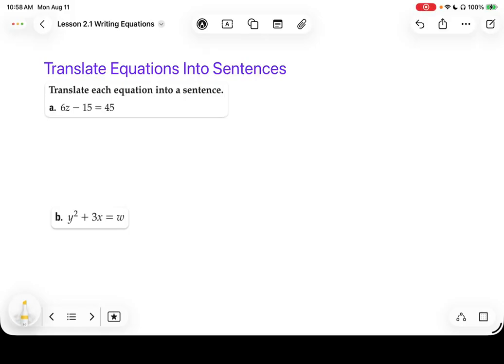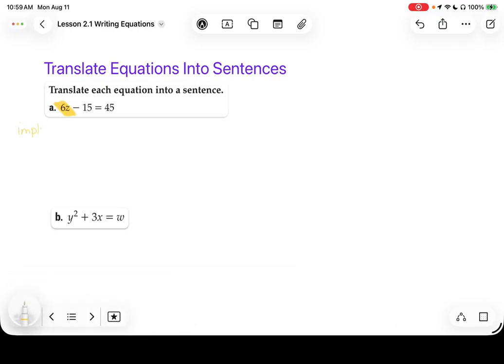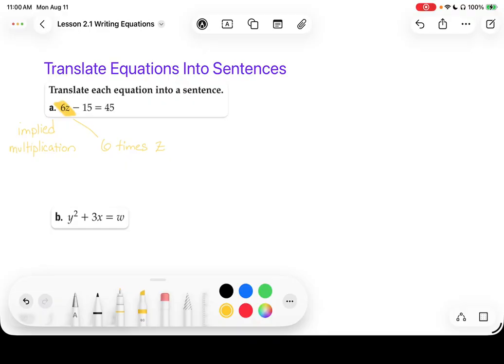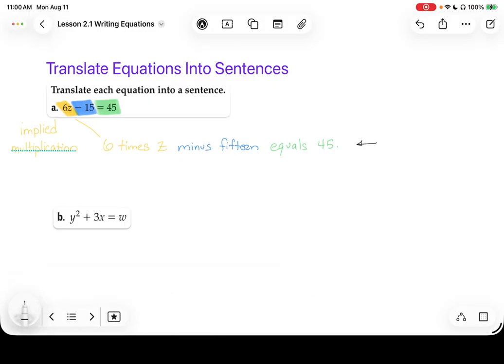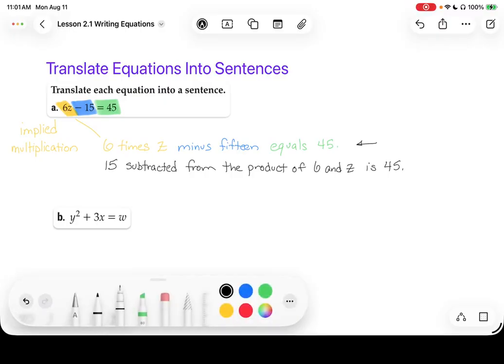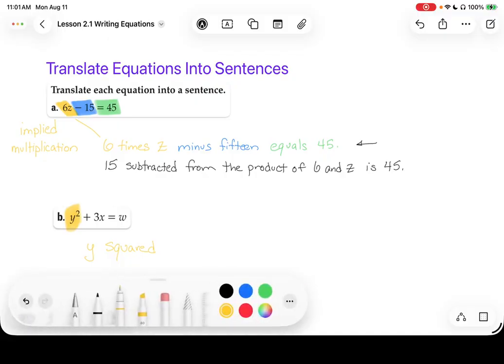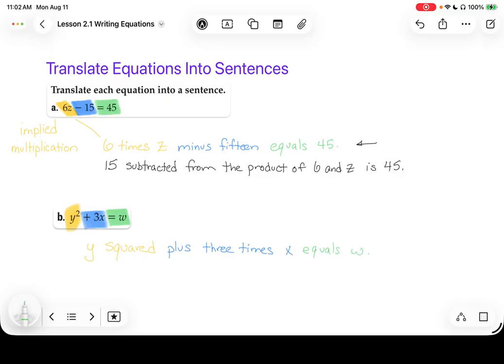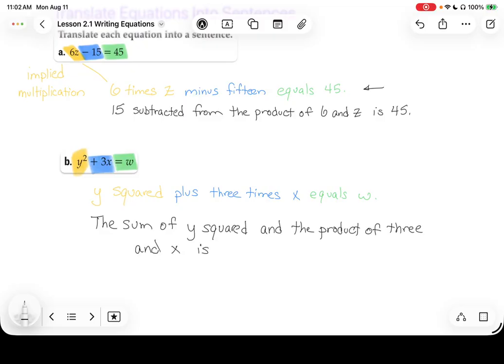Lesson 2.1.4 Writing Equations: Translate Equations Into Sentences